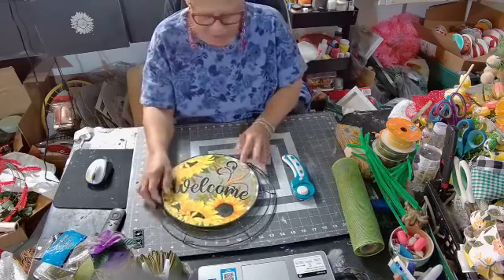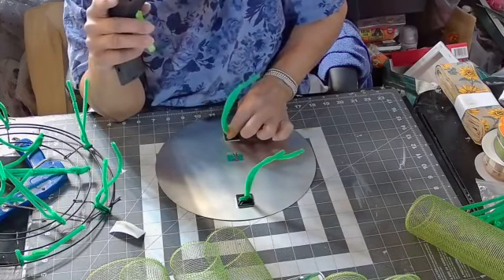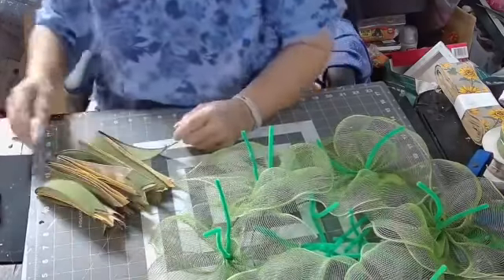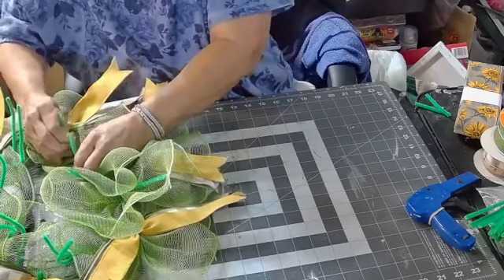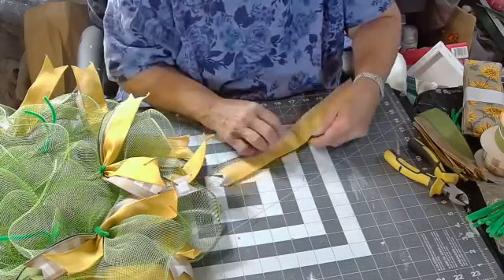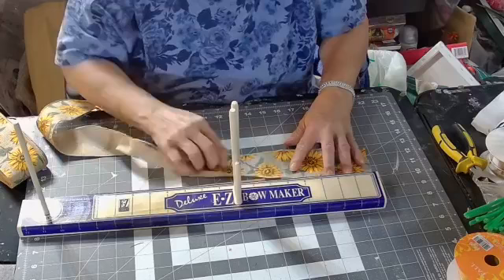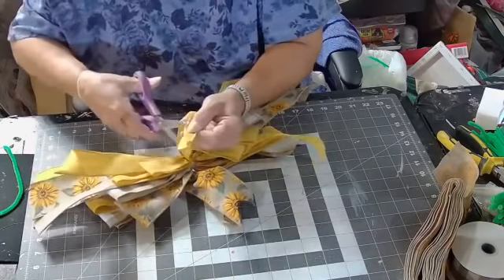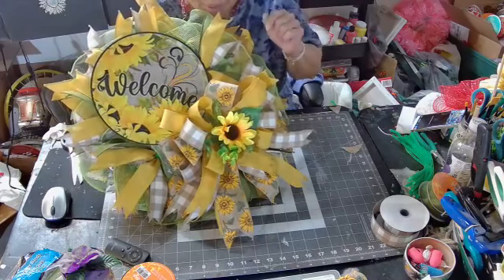Welcome Sunflower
This wreath is made on a $1 frame base. Specialty deco mesh and 14" ribbon tails. Daisy n Welcome sign